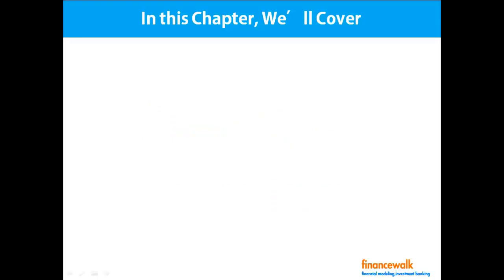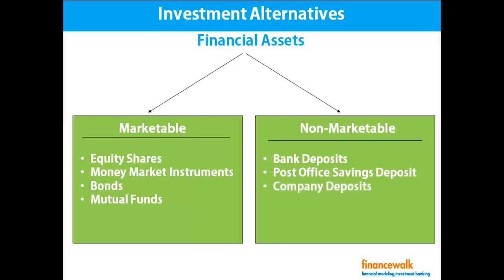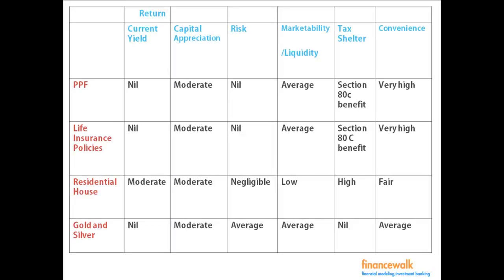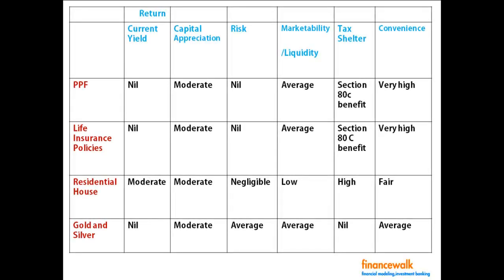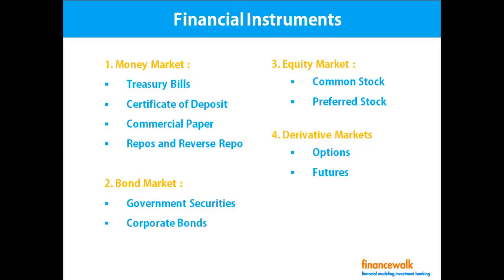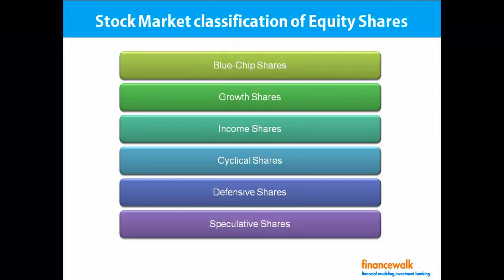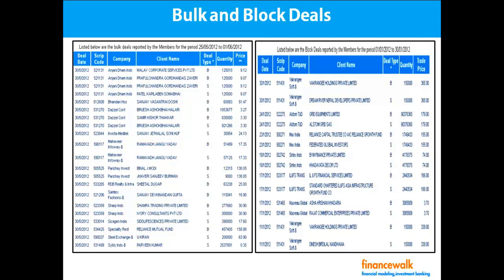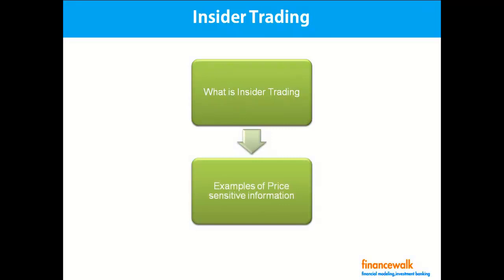A Detailed Video on Financial Instruments, Investment Alternatives and Insider trading | FinanceWalk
Chapters/ Timestamps:

00:00 Intro to Investment Horizons 📊
00:57 Financial Instruments Overview 💼
01:45 Marketable vs Non-Marketable Assets 💱
02:38 Investment Attributes for Evaluation 📈
04:32 Comparing Investment Avenues 🔍
06:19 Equity Shares vs Other Investments 📊
07:57 Real Estate and Precious Metals 🏠💎
09:43 Qualities of Successful Investors 🧠
11:15 Patience: Key to Long-Term Returns ⏳
12:48 Decision-Making in Investing 🤔
14:22 Stock Market Share Classifications 📚
16:04 Income Shares: Stability & Dividends 💰
16:42 High Dividend Stocks Explained 💰
17:27 Defensive Shares: Stability in Volatility 🛡️
18:07 Speculative Shares: High-Risk Trading 🎢
18:57 Identifying Speculative Stocks 🔍
19:41 Bulk Deals: Large Volume Transactions 📊
20:30 Block Deals: Agreed-Party Trades 🤝
22:03 Arbitrage Opportunities in Stock Markets 💹
23:26 Insider Trading: Unethical Market Practices ⚠️
25:03 Price Sensitive Information Examples 📈

Overview: A Broad map of the territory
 Investment Alternatives
 Investment Attributes
 How do various investment avenues compare
 Qualities for Successful Investing
Investment Alternatives
Marketable
• Equity Shares
• Money Market Instruments
• Bonds
• Mutual Funds
Non-Marketable
• Bank Deposits
• Post Office Savings Deposit
• Company Deposits
• Provident Fund Deposits
• Life Insurance
Investment Attributes
For evaluation purpose, we should look at the following attributes :
• Rate of Return: Returns(%) on your investments
• Risk: Potential negative impact to an asset
• Liquidity and Marketability: The ability and availability of assets to be readily converted into cash
• Convenience: Ease with which the investment can be made and looked after.
How do various investment avenues compare: Let's see the comparison table.
Qualities required for Successful Investing
The game of investment, as any other game, requires certain qualities and virtues on the part of the investors, to be successful in the long run. What are these qualities?
• Contrary Thinking: Thinking on your own and avoiding the temptation of going with the crowd
• Patience: Staying for longer period gives you excellent returns as against short term gains
• Composure: Rely more on hard numbers and less on judgment
• Flexibility and Openness: Nothing permanent except change.
• Decisiveness: Not  Reaching conclusions on the basis of inadequate premises
Financial Instruments

Various Financial Instruments are :
1. Money Market :
• Treasury Bills
• Certificate of Deposit
• Commercial Paper
• Repos and Reverse Repo
2. Bond Market :
• Government Securities
• Corporate Bonds
3. Equity Market :
• Common Stock
• Preferred Stock
4. Derivative Markets
• Options
• Futures
Stock Market Classification of Equity Shares
• Blue-Chip Shares :
     Shares of large, well-established, and financially strong companies with an impressive record of earnings and dividends.
• Growth Shares :
     Shares of companies that have a fairly well-established position in a growing market and which enjoy an above-average rate of growth as well as profitability.
• Income Shares :
 Shares of companies that have fairly stable operations, relatively limited growth opportunities, and high dividend payout ratios.
• Cyclical Shares :
 Shares of companies that have a definite cyclicality in their operations.
• Defensive Shares :
 Shares of companies that are relatively unaffected by the ups and downs in general business conditions.
• Speculative Shares :
 Shares that tend to fluctuate wildly because there is a lot of speculative trading in them.

Bulk and Block deals
• Bulk Deals
Member-broker has to make a disclosure on daily basis up to 5.00 p.m. through DUS (Data Upload software), with respect to all transactions in a scrip for a client where total quantity bought-sold is more than 0.5% of no. of equity shares of the company listed on the exchange.
• Block Deals
Member broker has to make a disclosure on daily basis through DUS (Data Upload Software), with respect to all deals that have been executed by them on behalf of their 'client; or 'own' account in Block Deal window.
Bulk deals are the one in which someone buys or sells the shares directly in the market from one or many buyers-sellers.
Arbitrage Opportunities
What is Arbitrage Opportunities?
The stock price difference between BSE & NSE at the end of the day.
Insider Trading
What is Insider Trading?
• Insider trading is buying or selling in a particular scrip by an 'insider' who is in possession of material, nonpublic, price-sensitive information or the tipping of such information where tipper breaches a fiduciary duty or trust arising out of a trust or confidence.